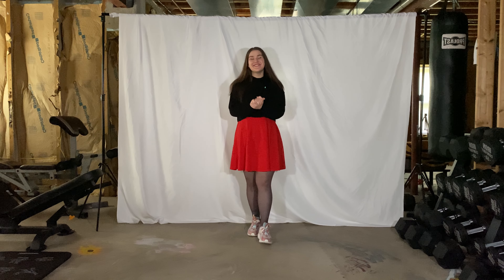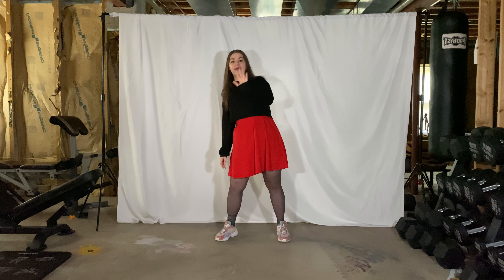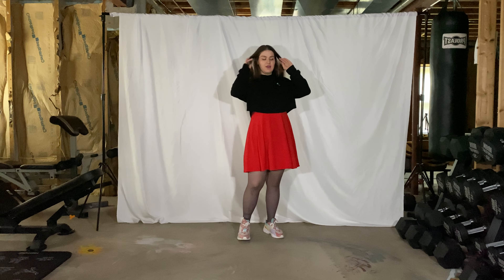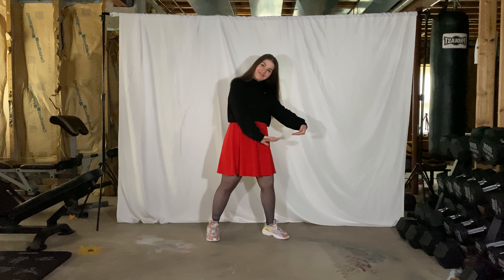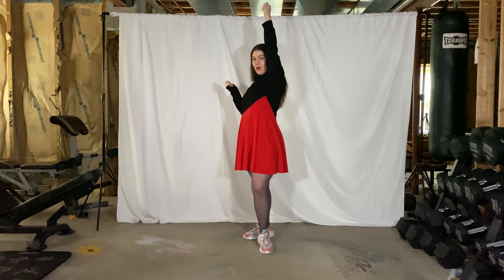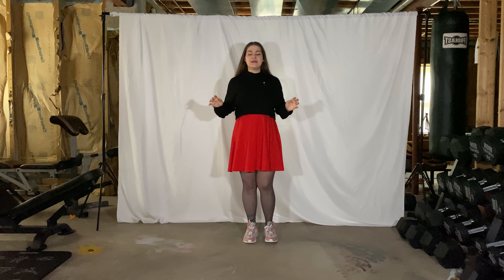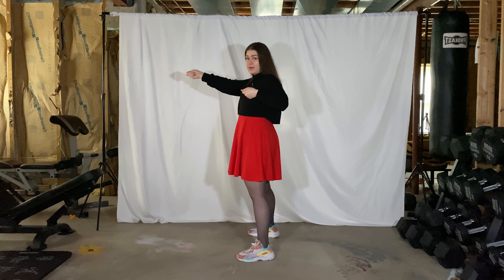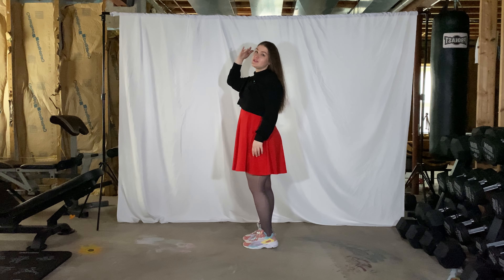"Hare Hare" TWICE - Dance Break Tutorial by EMMA [ Mirrored • Moves Explained ]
This entire video is mirrored! Follow what you see 🥰

Thank you so much for requesting and watching this tutorial, I hope you found it helpful! I adore this dance, I hope you enjoy it too! 💖

If you have any requests for a song that you'd like to see a tutorial for, please feel free to request it in the comments below, and don't forget to subscribe!